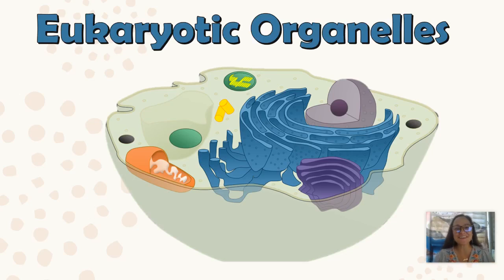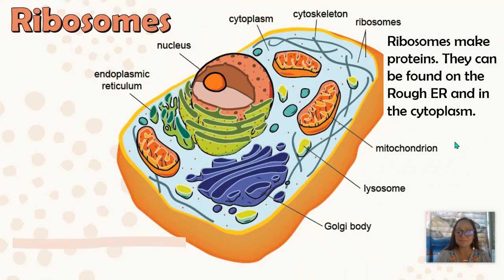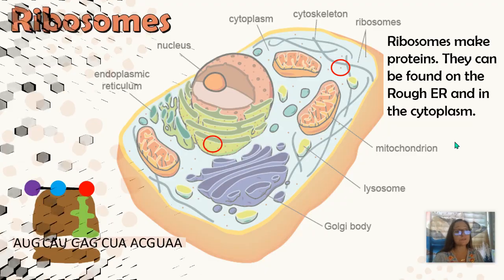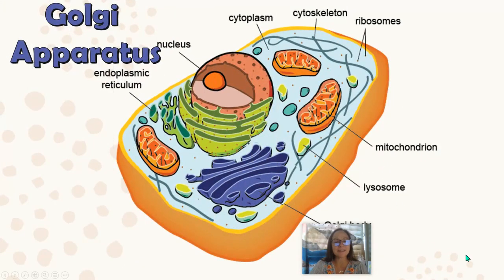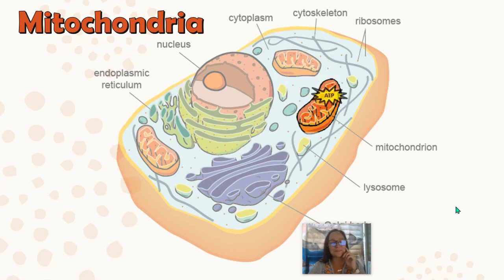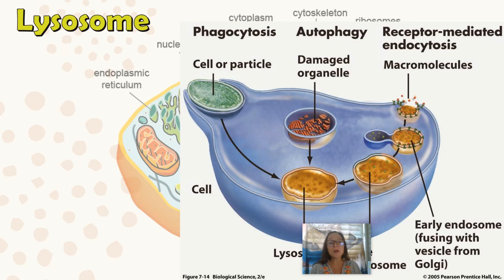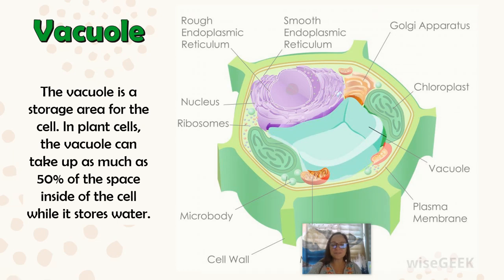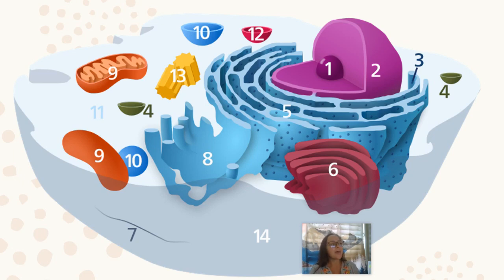Organelles Overview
A basic description of each organelle